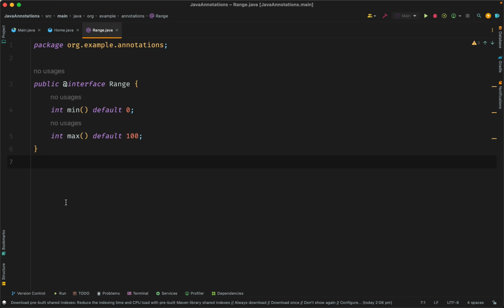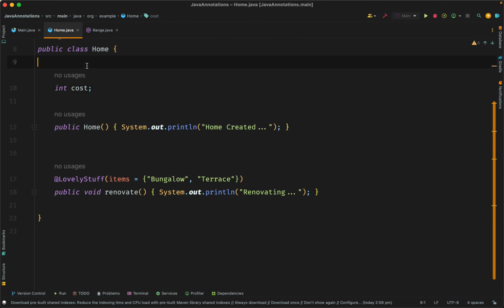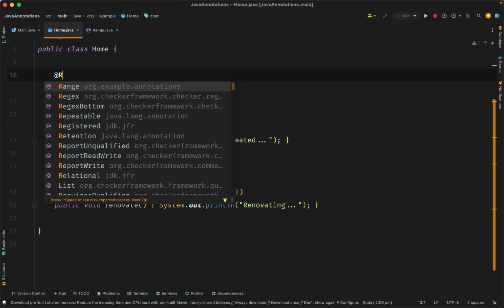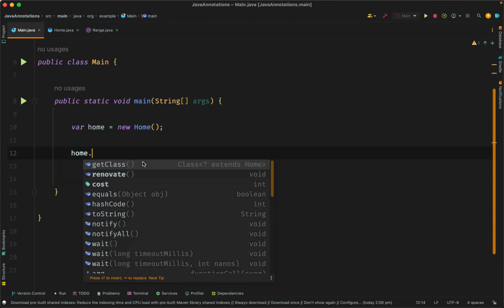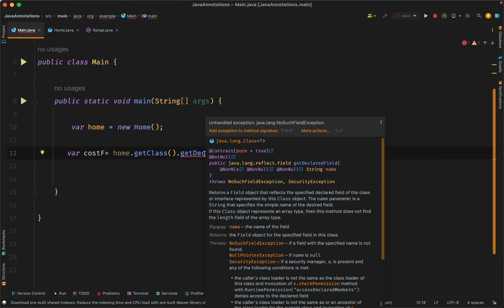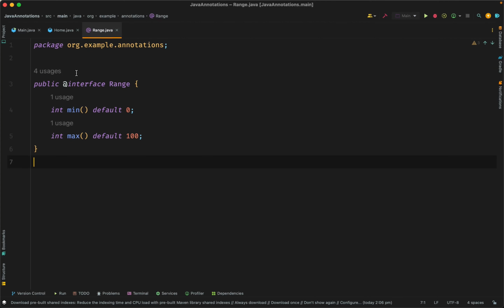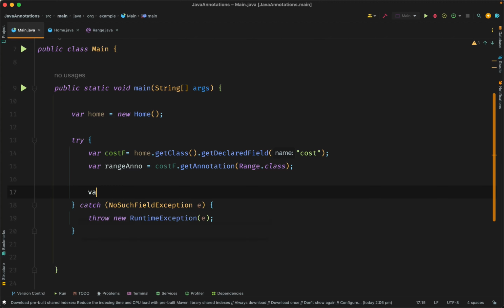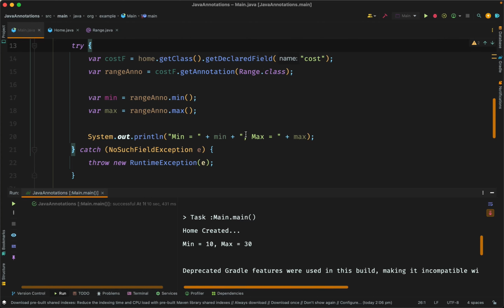#10 Java Annotations - Applying Annotations To Variables